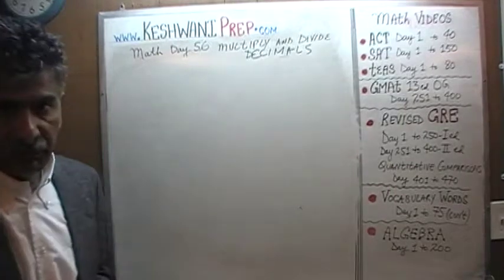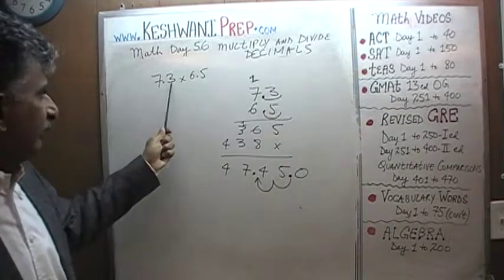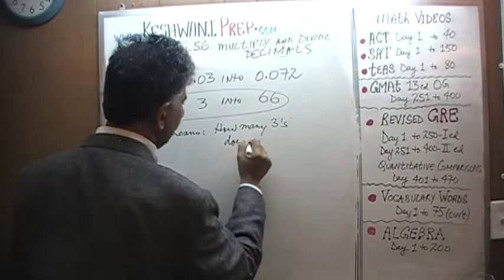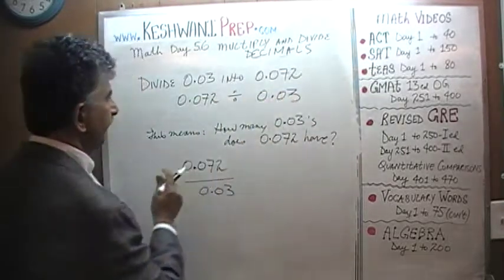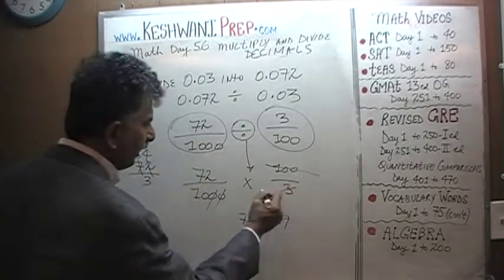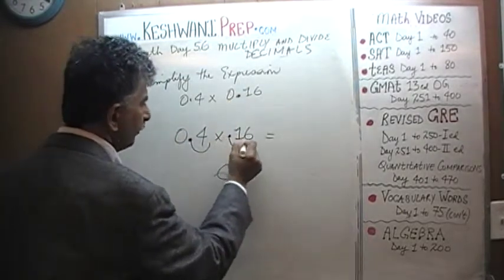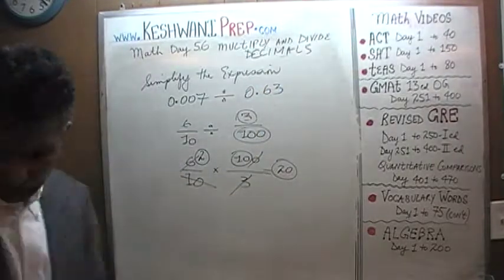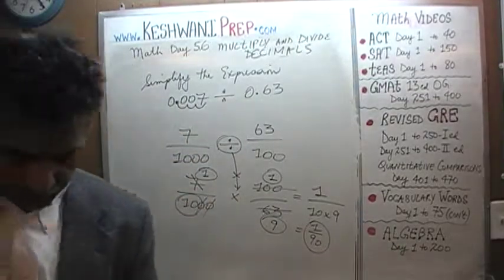Multiply Divide Decimals 3/3, Day 56, Basic Math for GRE, GMAT, TEAS, SAT, ACT Online Prep Tutor